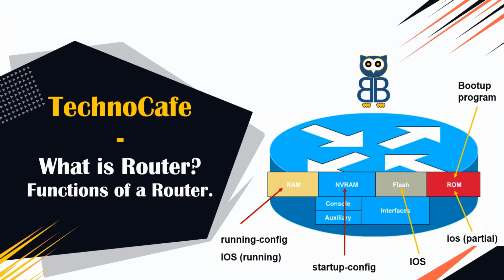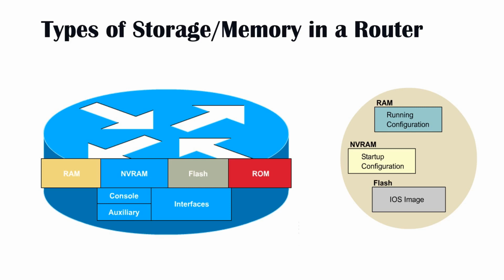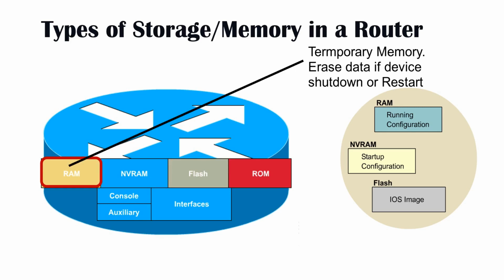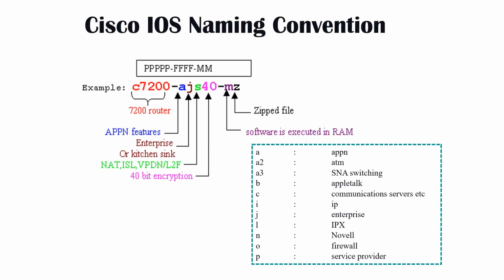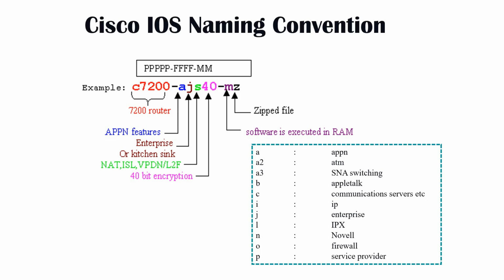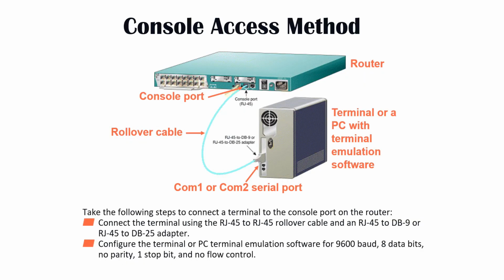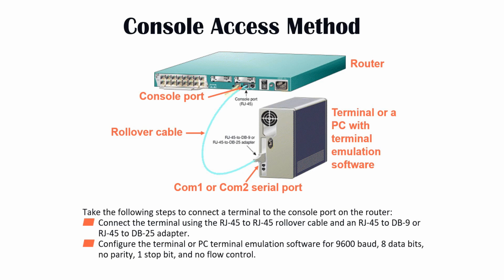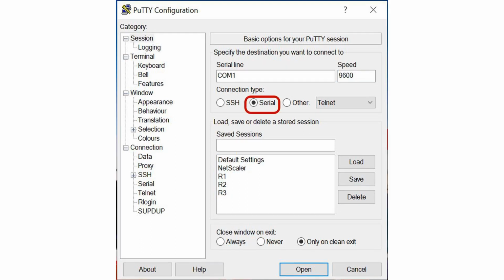What is a Router and How does it work? Detail Explanation